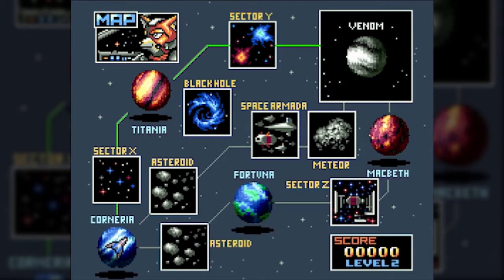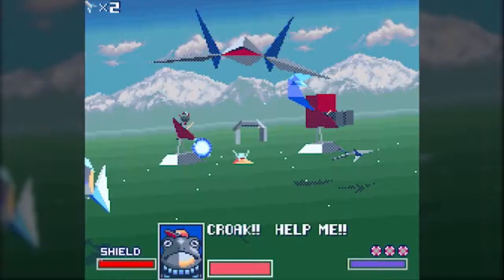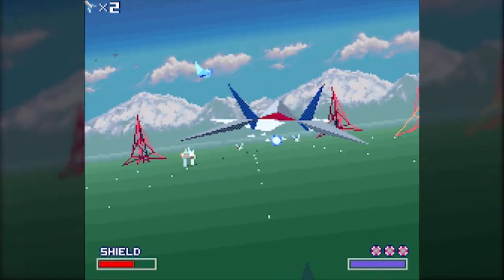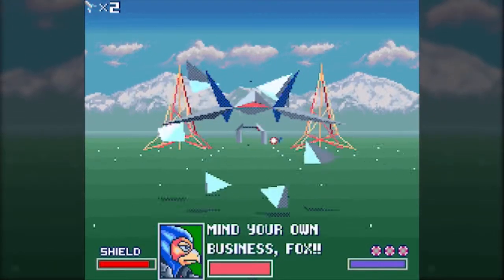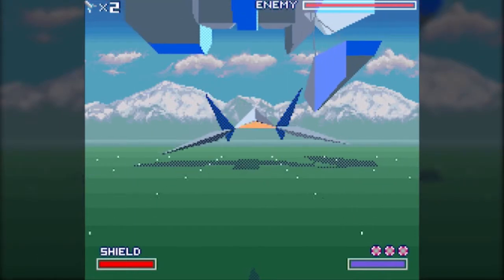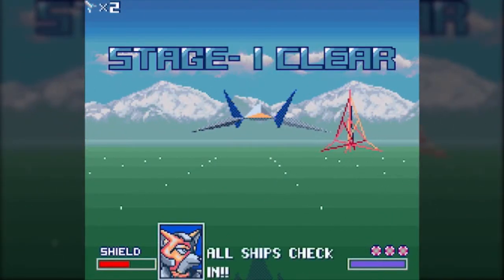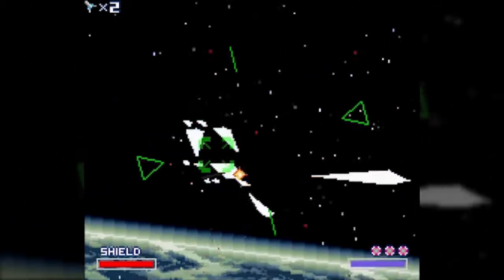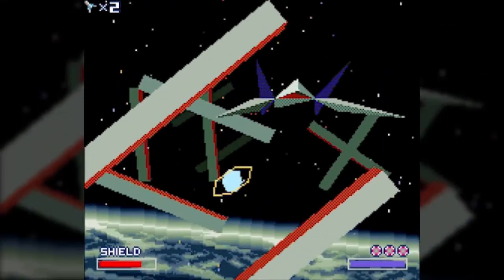Let's Play Star Fox (SNES)! - Ep.3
Episode 3: Strike of Sector X

Level 2 starts off with our first return to Corneria, where things are visually identical but the layouts of hazards and enemies are certainly more intense. I'd equate it to around the same difficulty as the end of Level 1, though the returning Attack Carrier isn't too different overall. Sector X might just be the hardest level in Level 2 less due to the amount of enemies and their aggressiveness, but instead due to the hazards in your pathway, wile the returning Rock Crusher also doesn't put up too much of a fight. Titania is a much easier level, although the gimmick for the stage can be annoying if you don't take care of it as soon as possible, but overall is about the same as a Mid-Level 1 stage. While the boss has some hard to dodge attacks, it has so little health it doesn't matter too much.